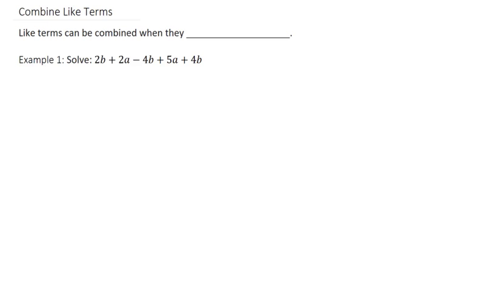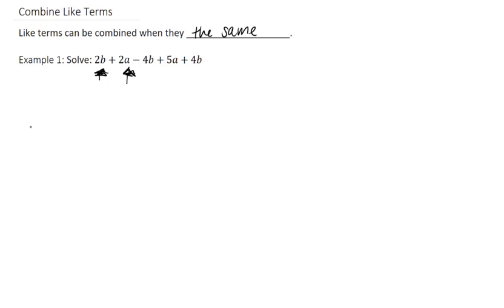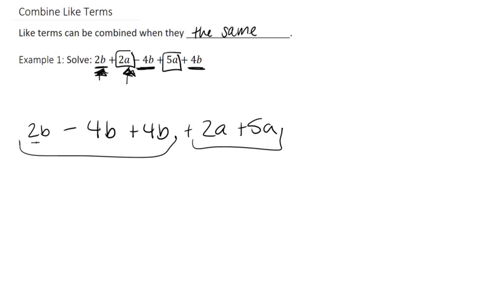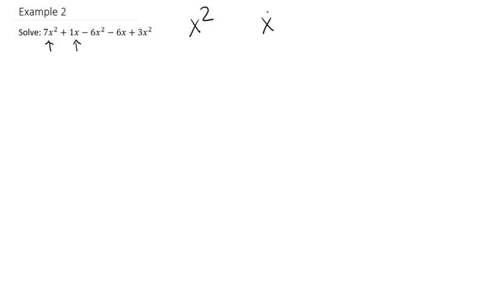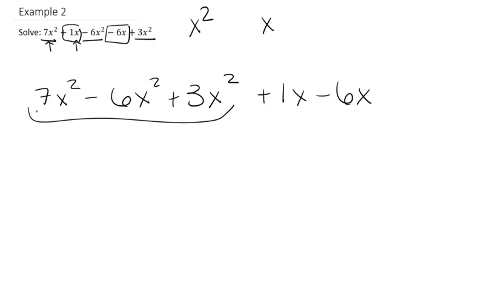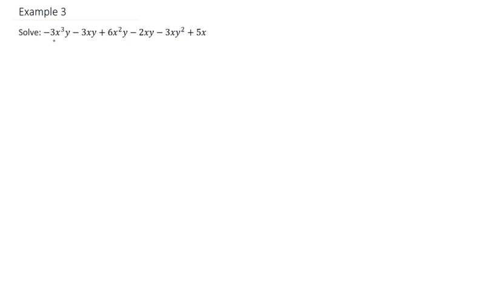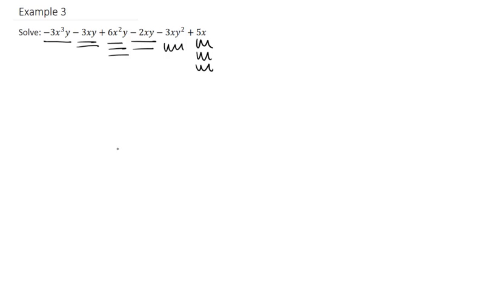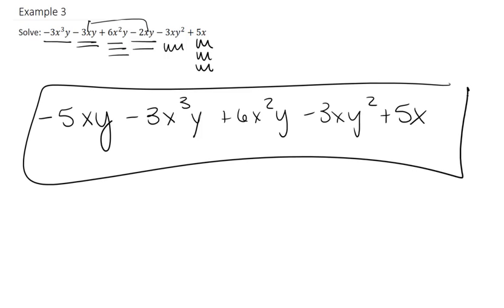Technology MAP 117 Combine Like Terms